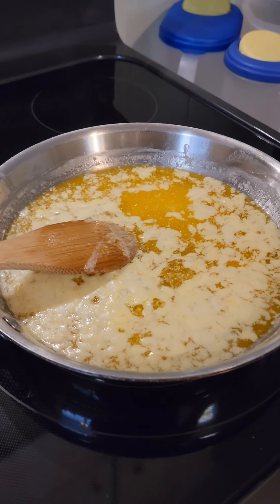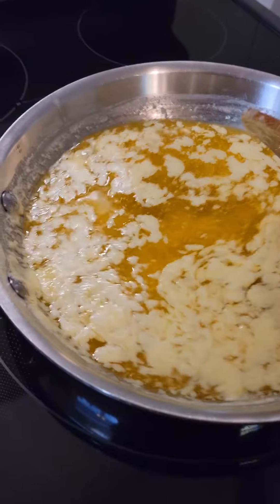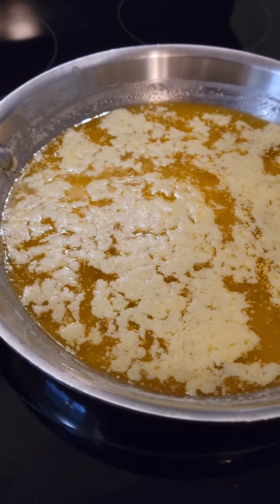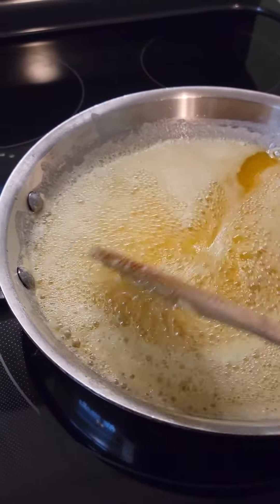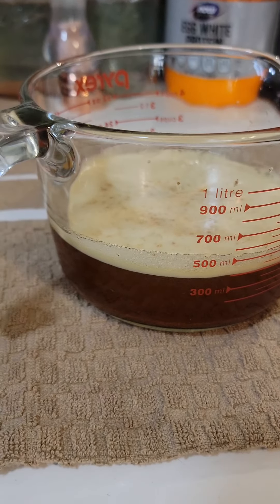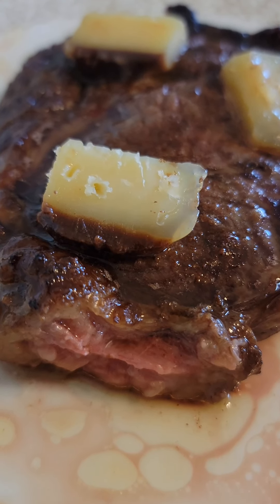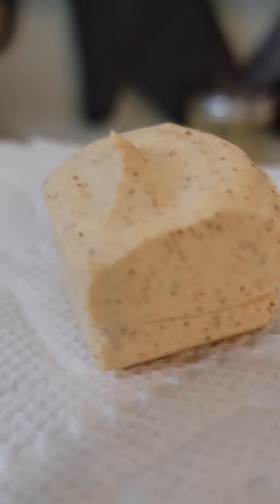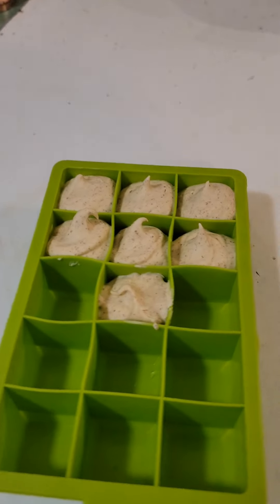HOW did I just discover this now?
How did I just discover this now? I started carnivore 3 and a half, almost 4 years ago and I'm just now learning about browned butter!  It's always great to discover new things but I sure wish I'd learned about this earlier.
I was watching a few of my favorite channels, thanks to  @KetogenicWoman and @carnivoredoctor  and they both had fabulous videos about how to make these so I had to try it.

You can get the molds like I used